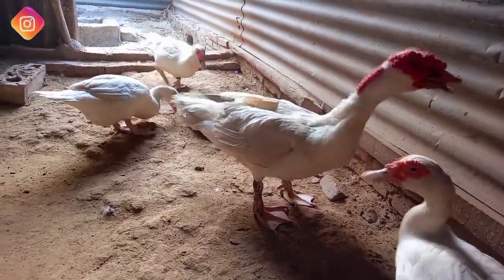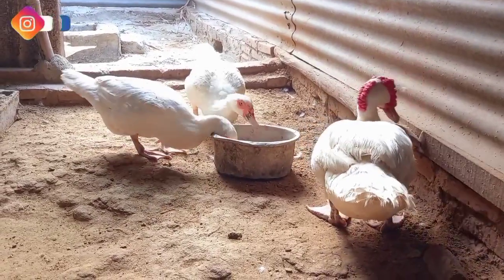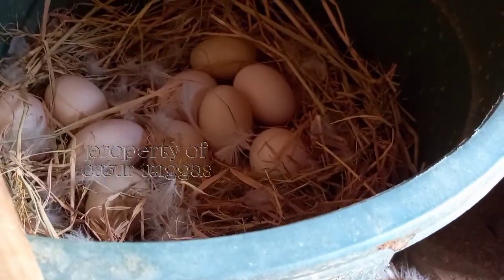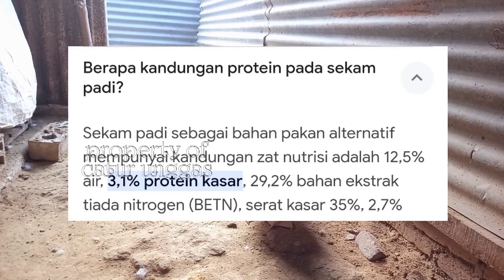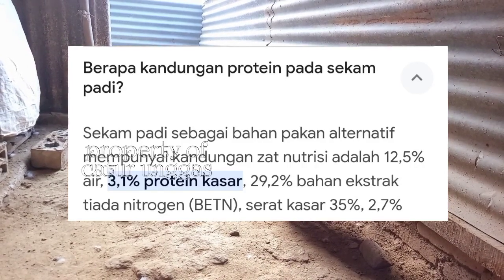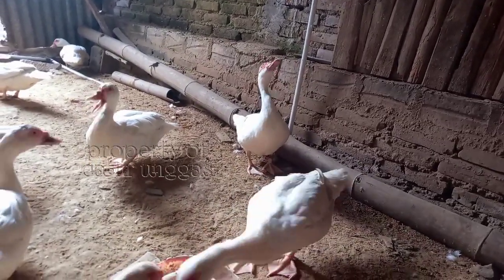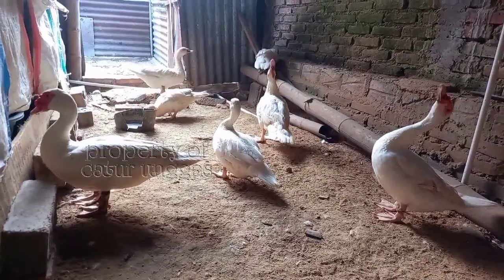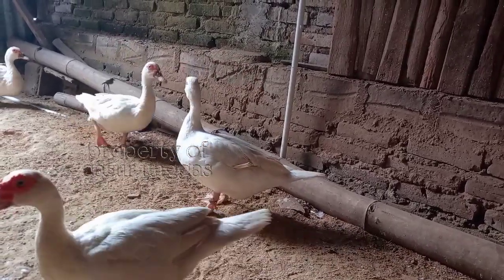perbedaan 2 pakan entok pakan giling murah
perbedaan 2 pakan entok
pakan giling murah